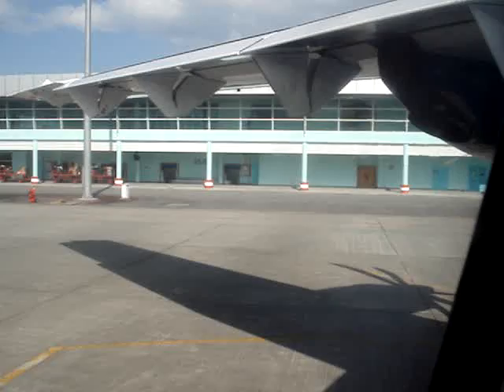ATR 72-500 taxiing and safety briefing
Maswings ATR 72-500 taxiing and safety briefing. For your safety purposes please follow this.